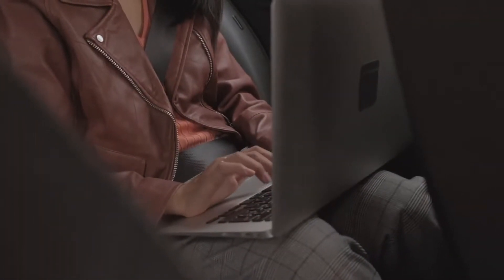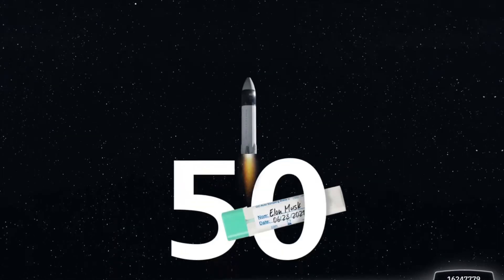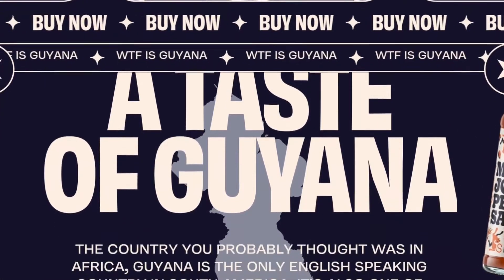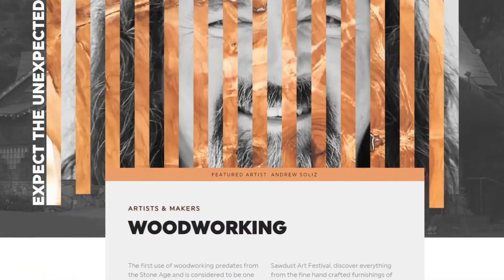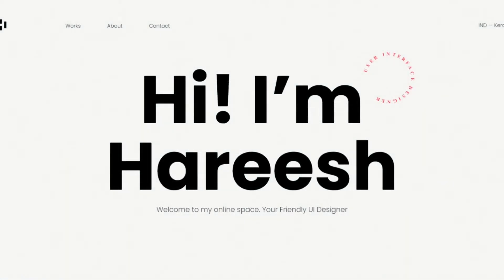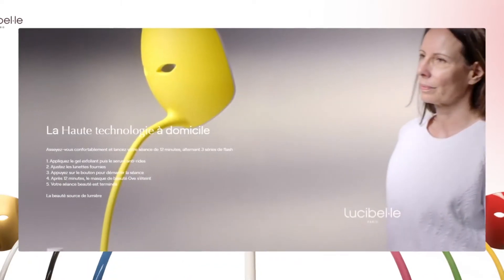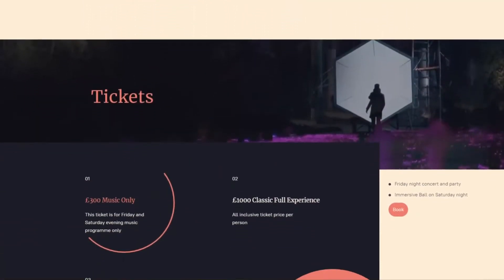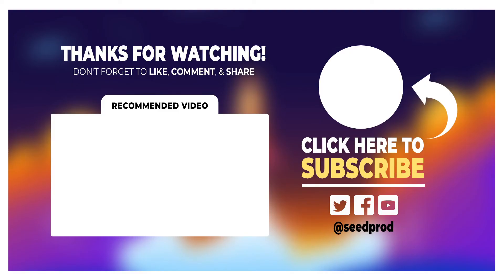10 Best One Page Website Examples to Try Today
Single-page websites are an excellent way for small businesses to promote their products and services without creating multiple pages.

This video shares some of the best one page website examples you can use to inspire your next web design.

Timestamps:
00:00 - Introduction
00:19 - Elon’s Toilet
00:59 - Bugatti Smartwatches
01:30 - Mama Joyce Peppa Sauce
02:03 - Daniel Schuh Originals
02:25 - Sawdust Art Festival
02:53 - Ljubicic Tennis Academy
03:18 - Hareesh Live
03:43 - Lucibelle Paris
04:16 - No-Code Conf 2021
04:38 - The Beyond
05:10 - How to Create a One Page Website

You can find the article for "10 Best One Page Website Examples to Try Today" here: